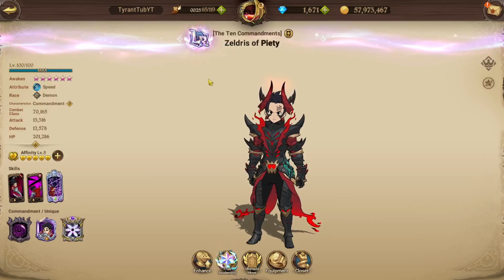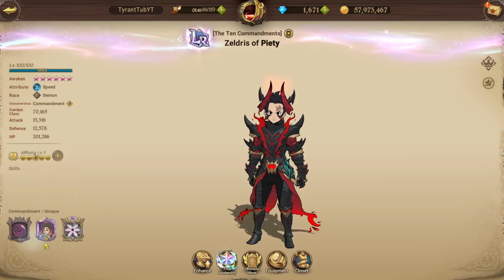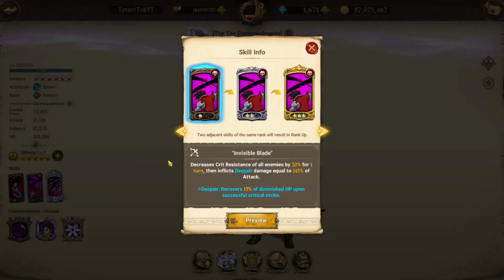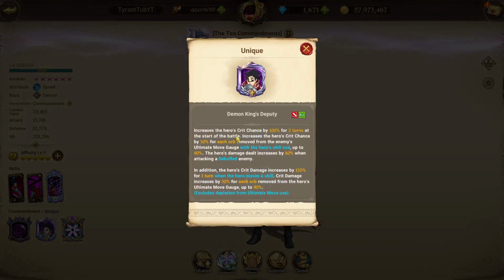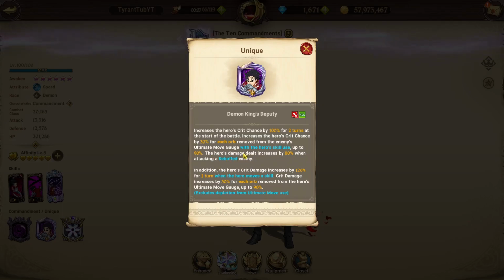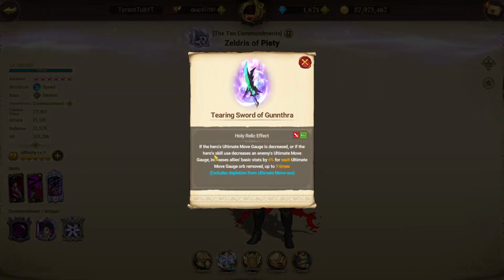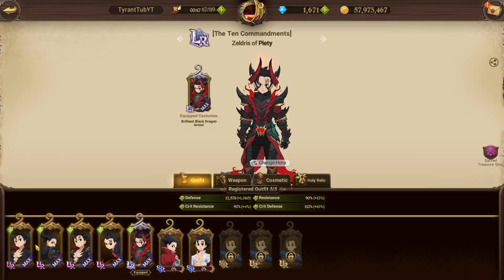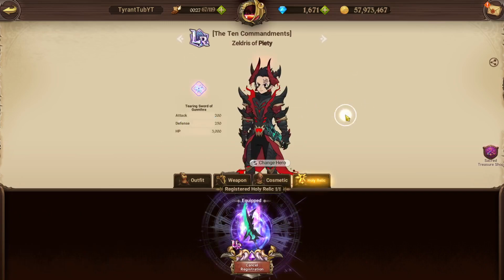How to Build LR The Ten Commandments Zeldris of Piety(HTB)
Super cool DPS LR that can be a support LR if you have his relic.